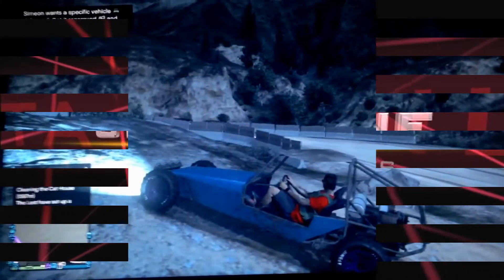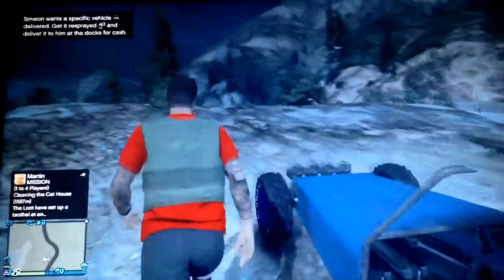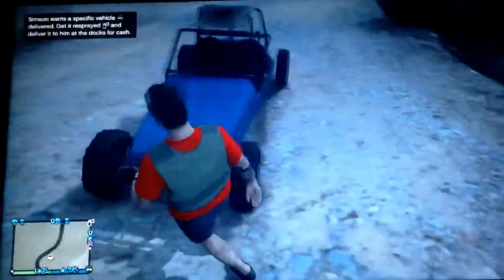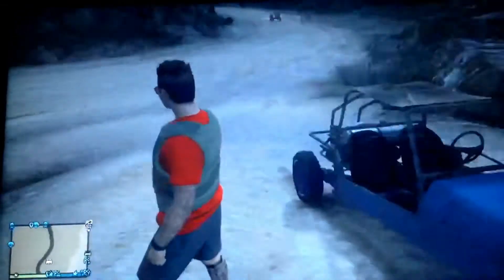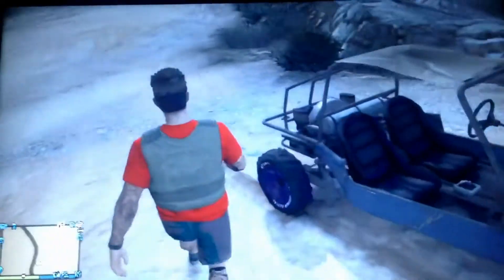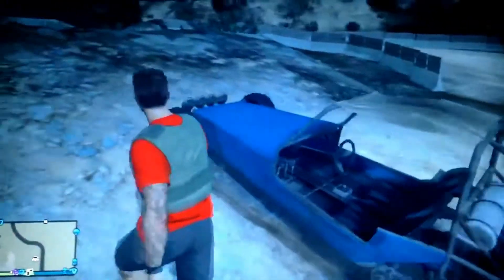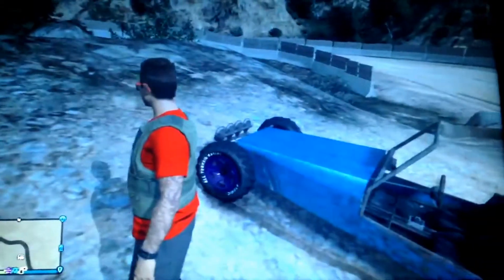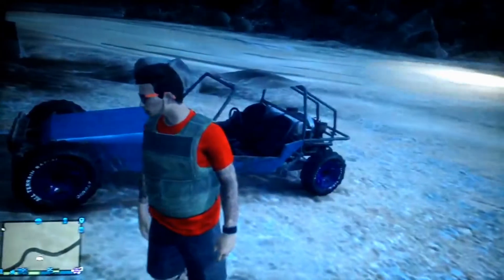GTA 5 Online (Custom Dune Buggy)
People that gave us this is GT- IVloss and KRAZYFACEKILLER

Mine and my friends GT is -i A N D R E W o-coolgear jack